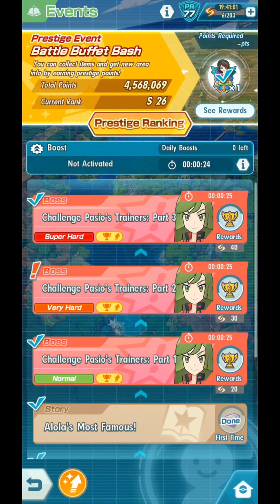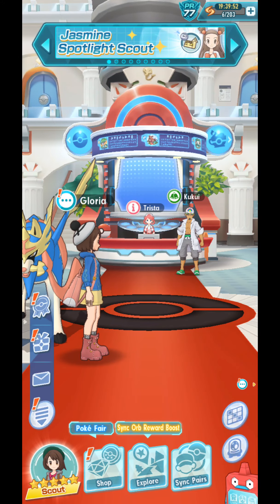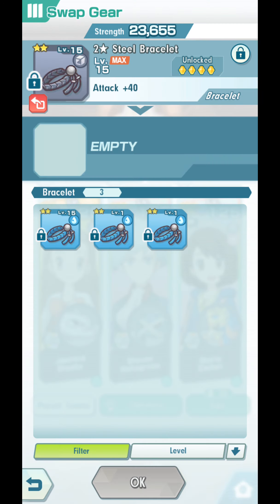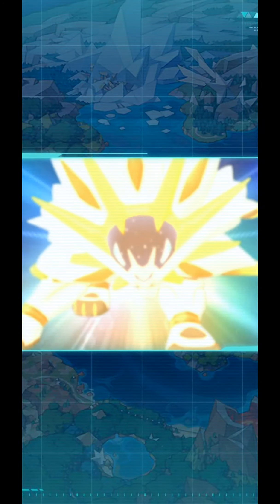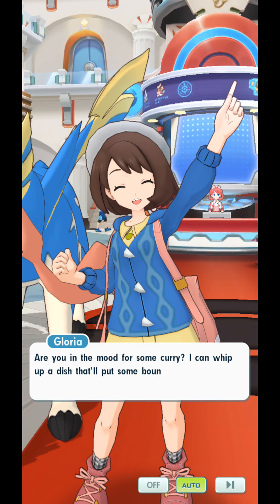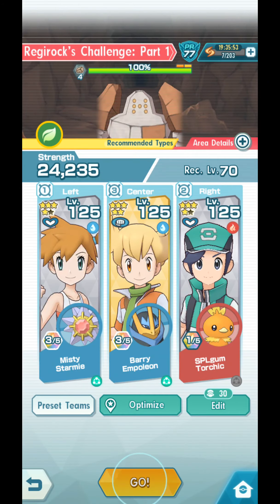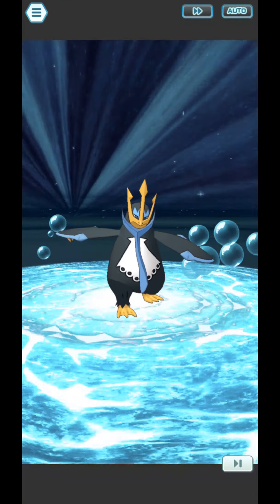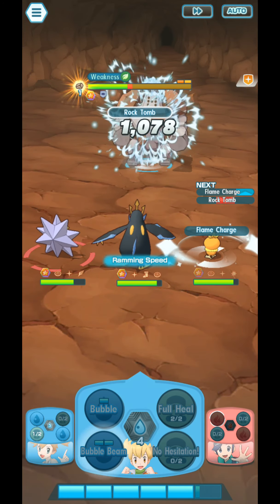[Pokemon Masters EX] Legendary Arena - Regirock's Challenge: Part 1 - BEGINNER FRIENDLY METHOD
Time for a brand new Legendary Arena!

I recycle Sync Pairs a lot, rather than telling you guys to invest your precious Sync Orbs and Candies in new Sync Pairs each and every new stage, so make sure you subscribe to me if you haven't!